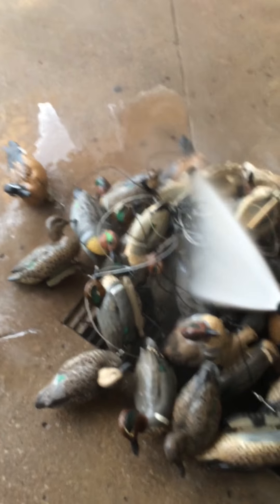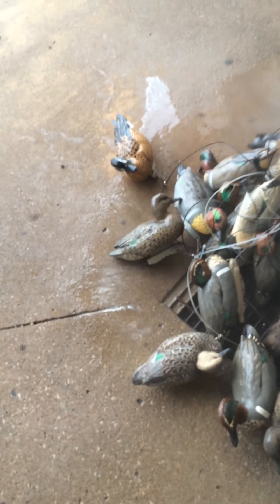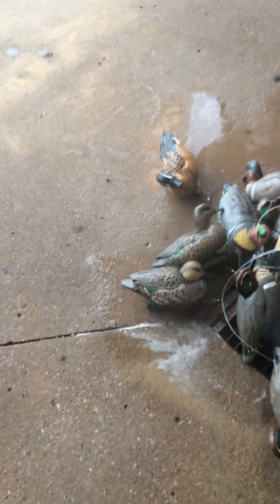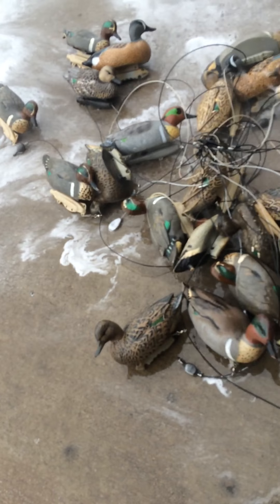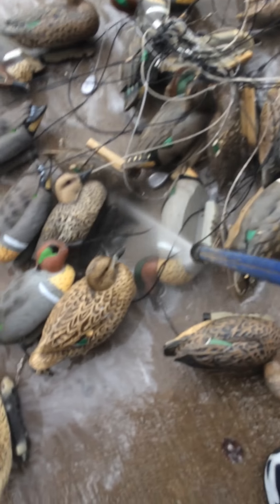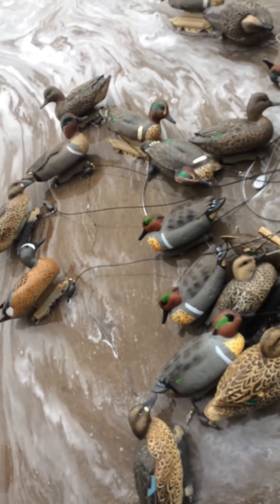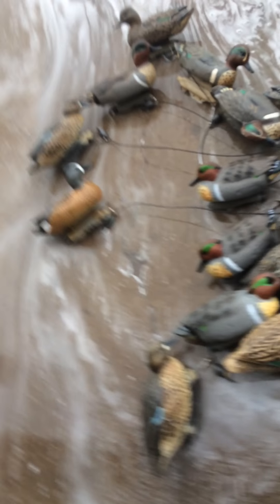HOW TO CLEAN DUCK DECOYS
How to clean your duck decoys at the car wash saving time